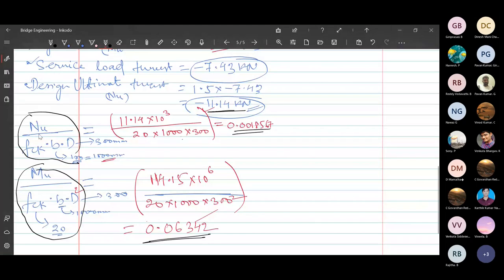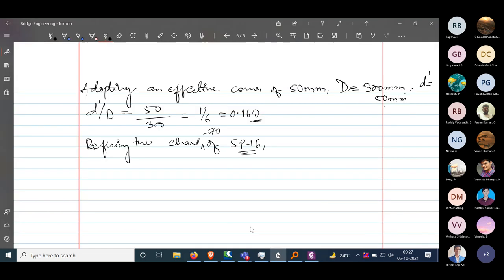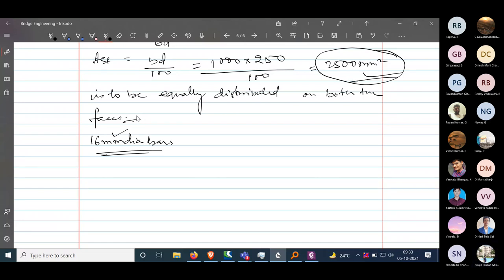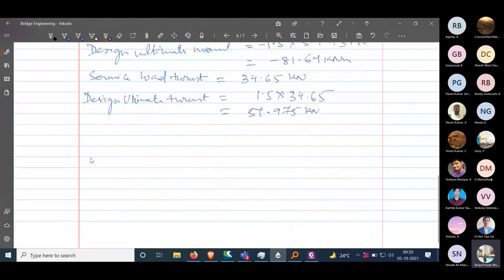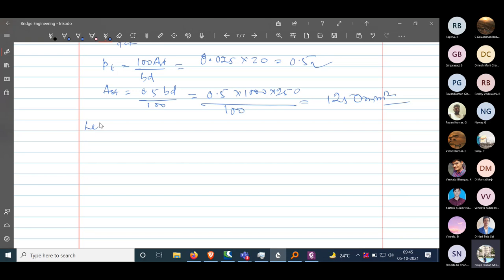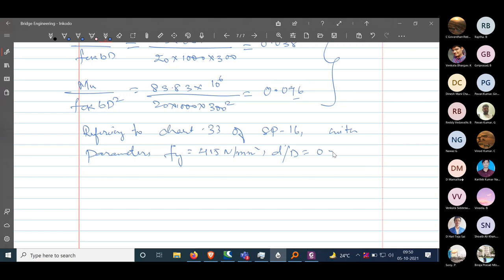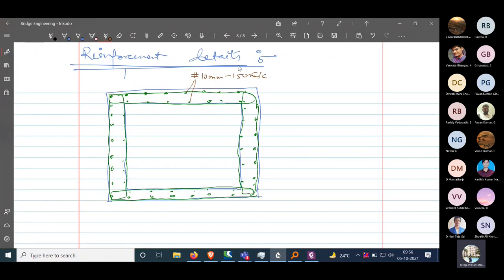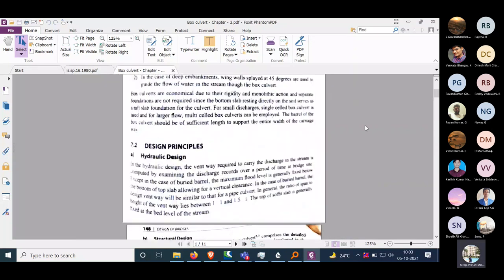Design of Box Culvert (Part - 3) (Lecture - 5, Dated: 05-10-2021)